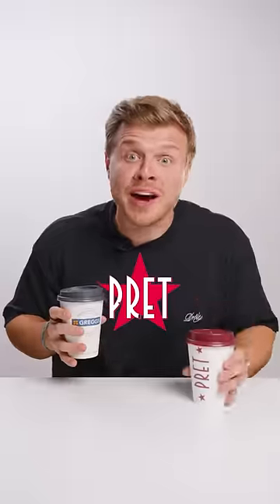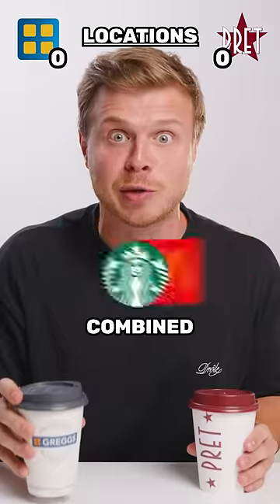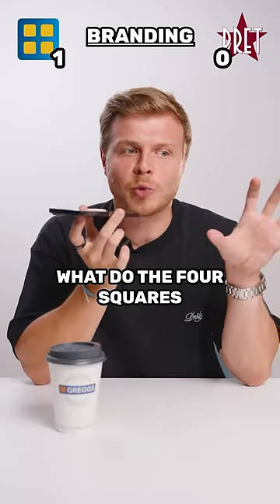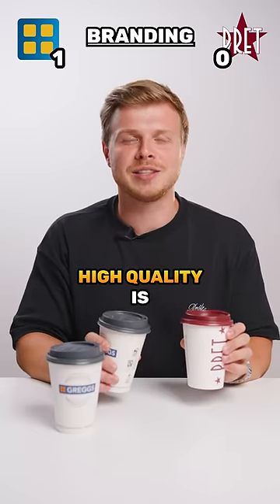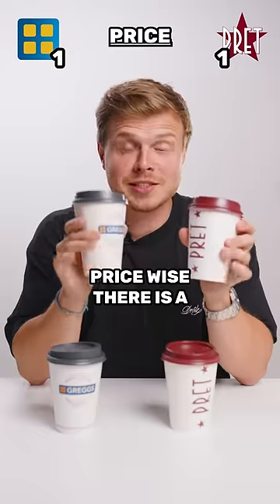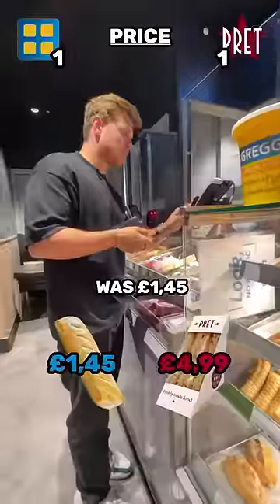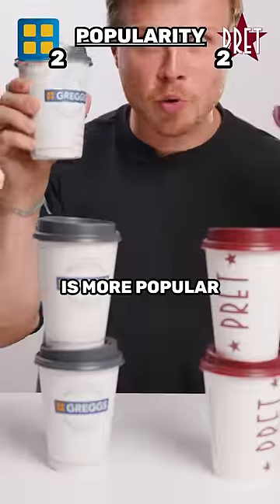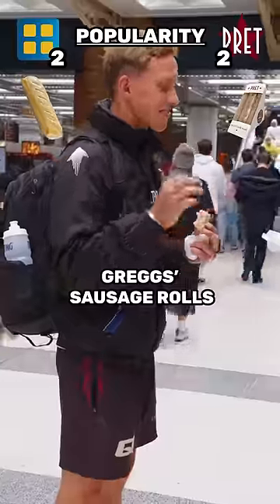Brand Wars: PRET vs GREGGS 🥪